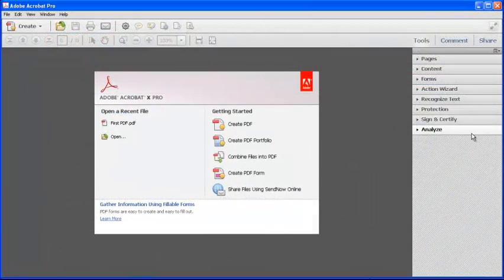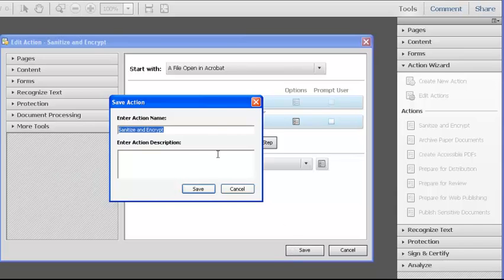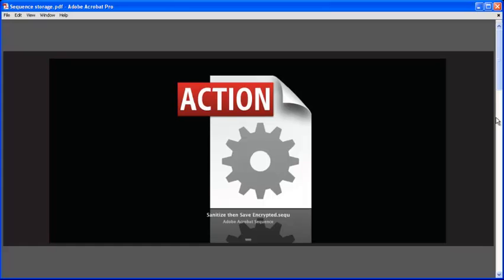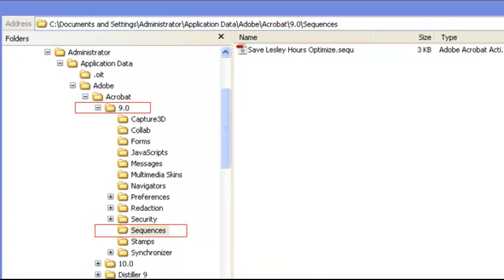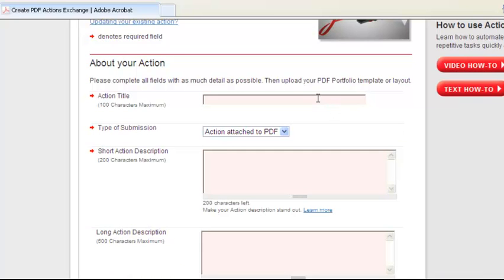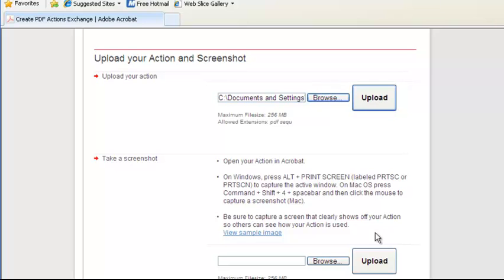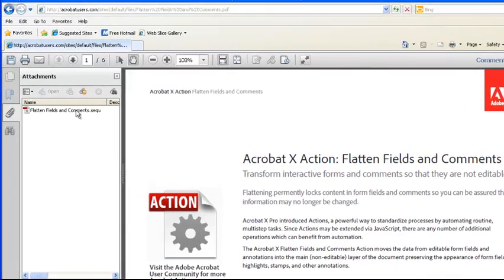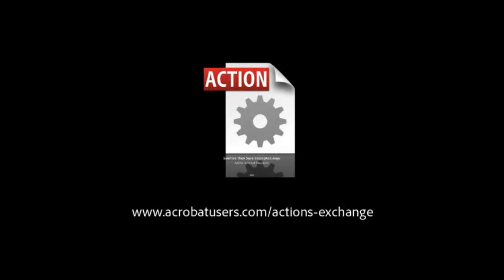How to Create Actions in Acrobat X | Adobe Document Cloud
This video explains how to create, manage, and execute the new Actions capability in Acrobat X Pro.